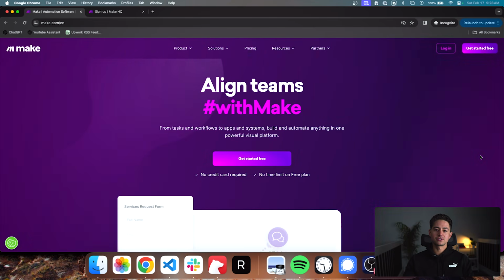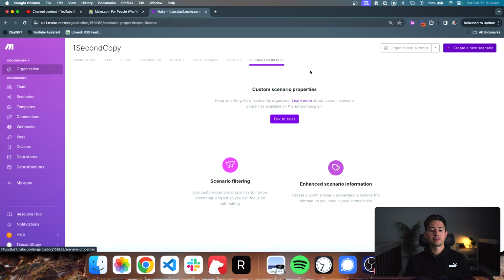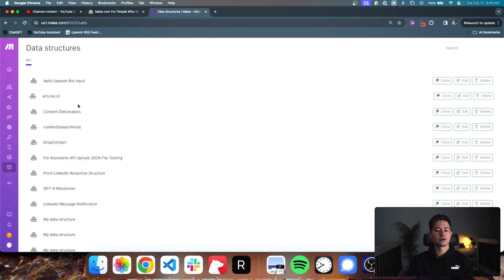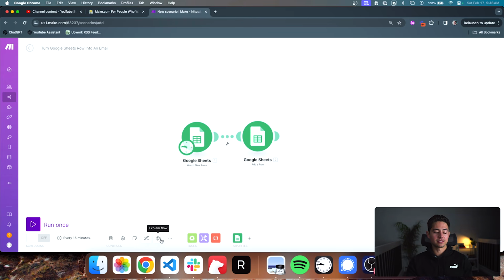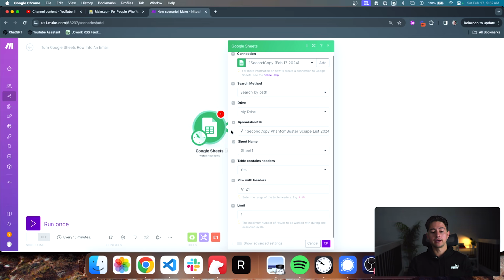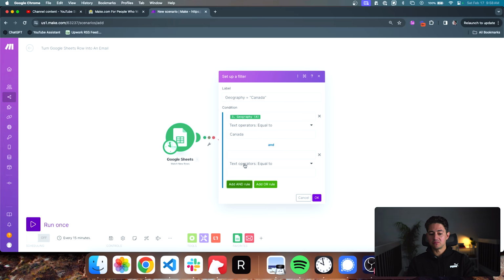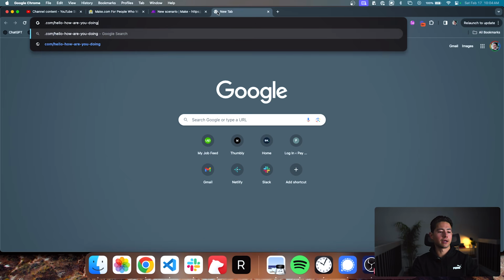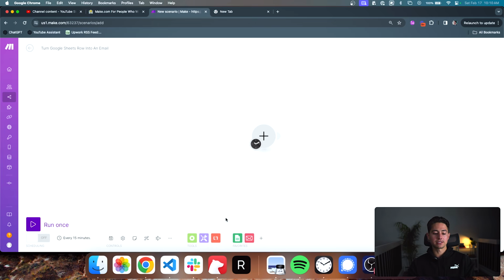Make.com Basics (No Unnecessary Fluff)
In this video, I'm covering the fundamentals of Make.com. My goal is to strip away all the unnecessary fluff and focus solely on what you need to know to build high ROI systems (i.e systems that people will either pay you large amounts of money directly for, or systems you can implement in your business to scale X% faster, retain X% more profit, etc).

SUMMARY ⤵️
Here's a quick overview of what we'll cover:

1. Signing up: A step-by-step guide on creating your Make.com account.
2. Every single page on Make.com: A shallow look at every feature, page, etc. I touch on everything like Make databases, apps, etc, but will only focus on what really matters—if you're familiar with Make just skip this.
3. Scenario builder: How to create scenarios, basic concepts (like modules filters and so on).
4. Other unimportant essentials: A brief rundown of the less significant aspects that you should still know before getting started.

One thing I forgot to talk about in this video was how executions work. One execution = one module running once. If you have five modules in your scenario, for instance, and you click "Run", you'll be charged five executions.

WHY ME?